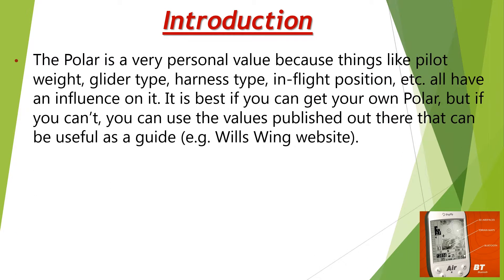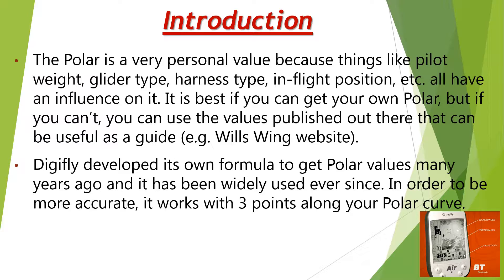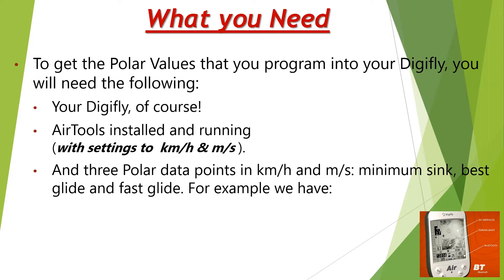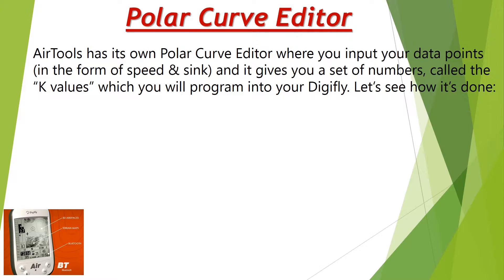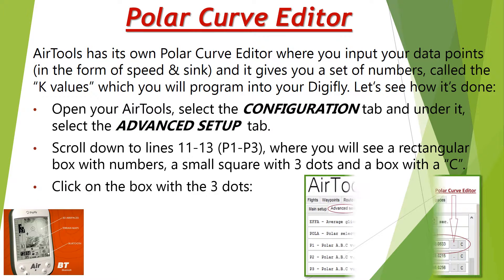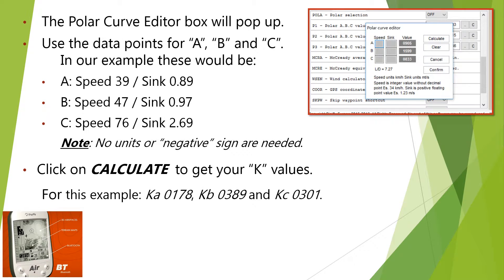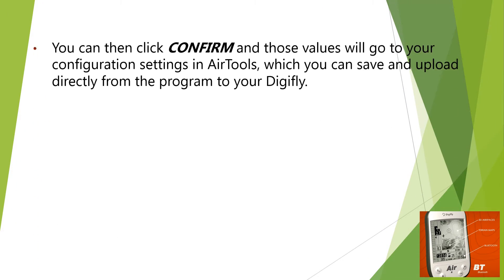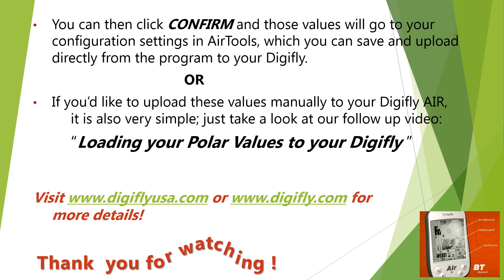Getting your Polar Values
How to get your Polar Values using Digifly's Polar Curve Editor.